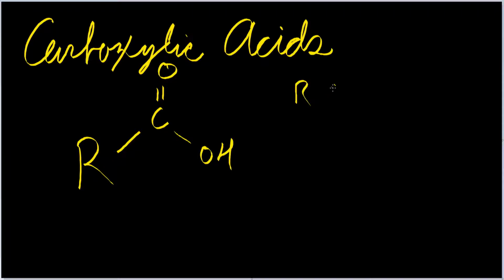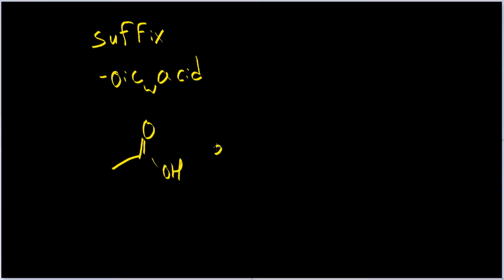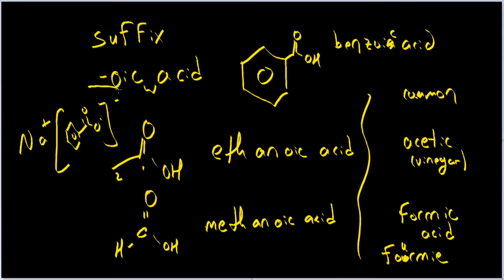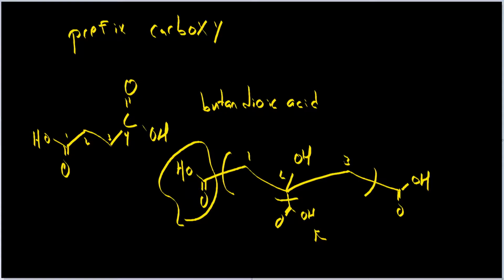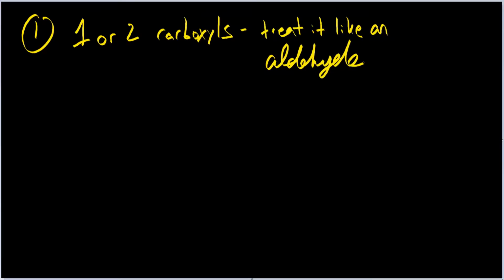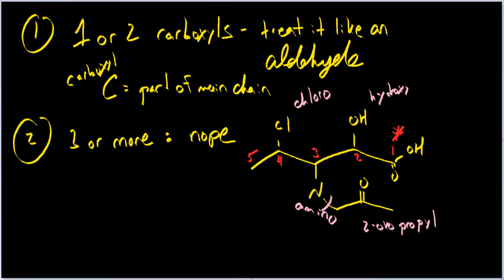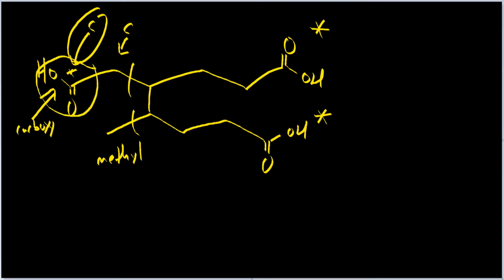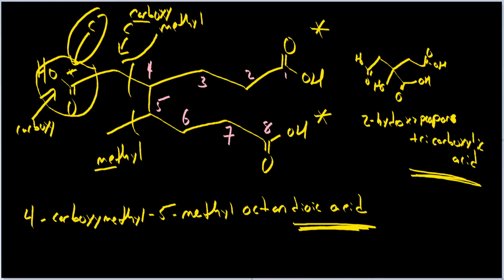Carboxylic Acids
Organic nomenclature for carboxylic acids.